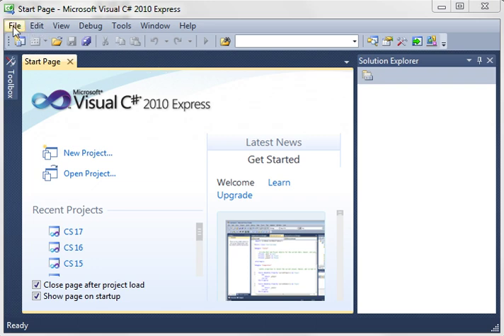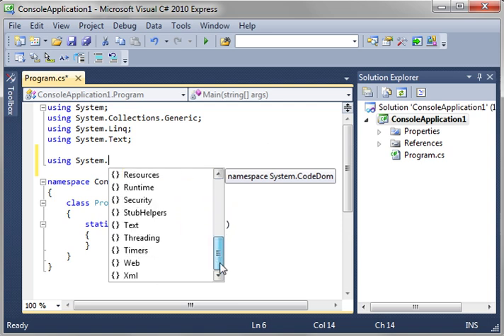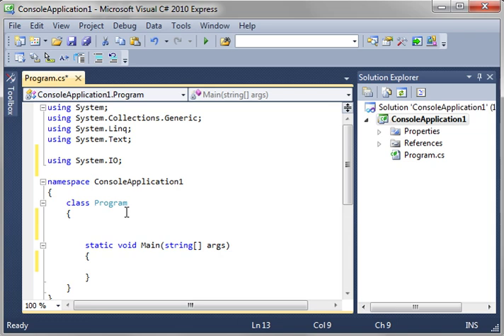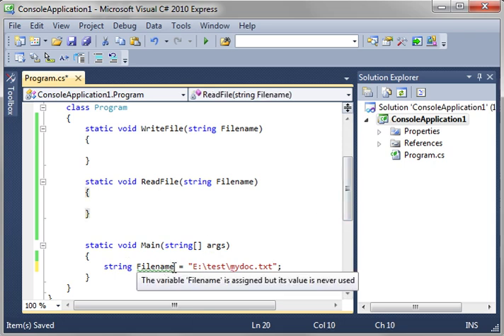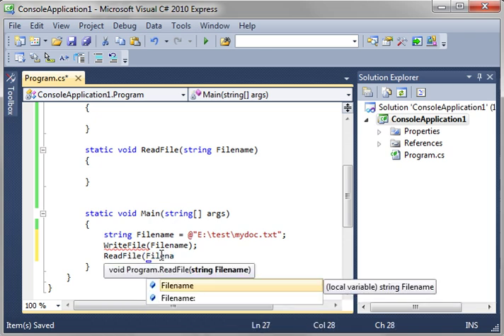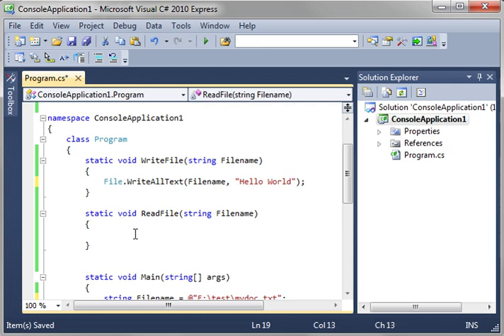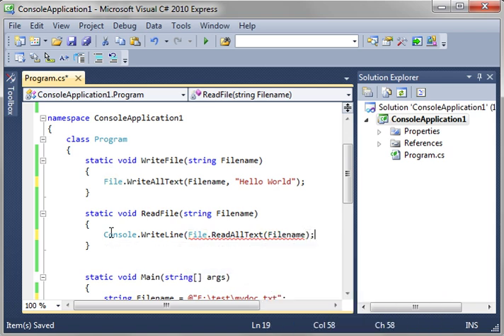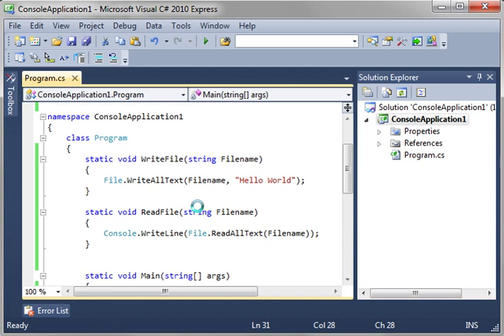C# 18 - Basic File IO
Learn the basics of reading and writting files